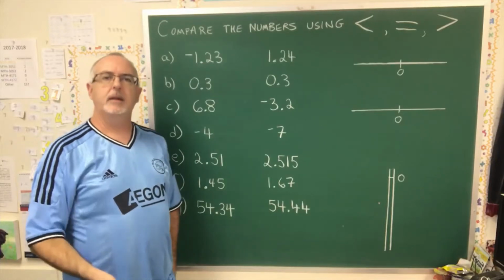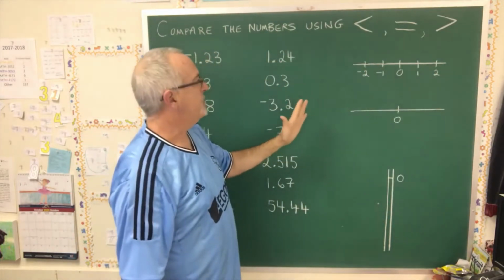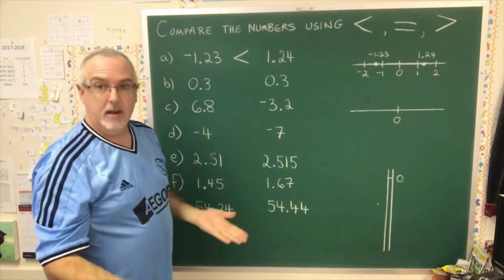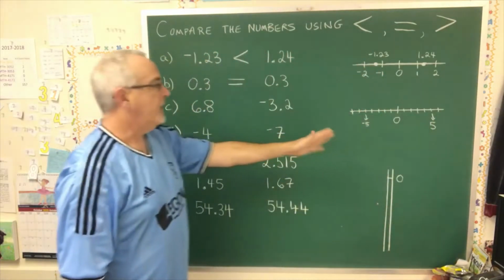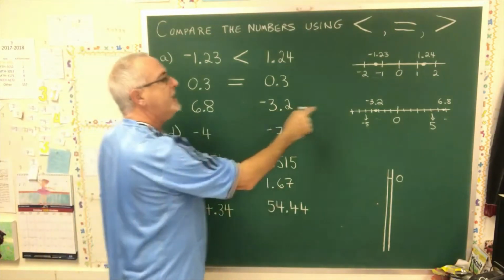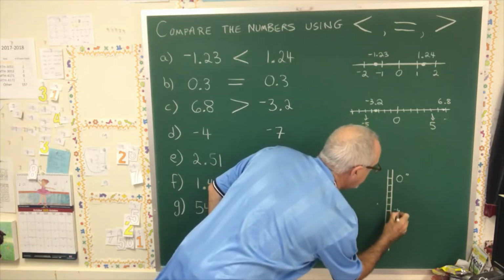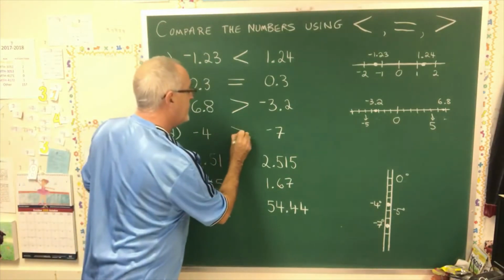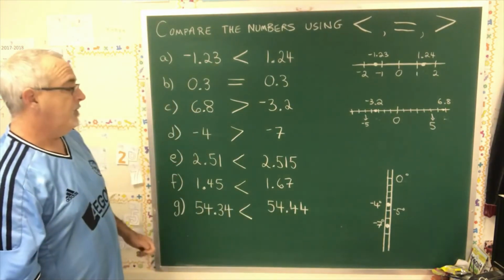Less Than, Greater Than and Equals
Apply the appropriate symbol to compare two numbers. Use a number line or a diagram of a thermometer to help you do it.